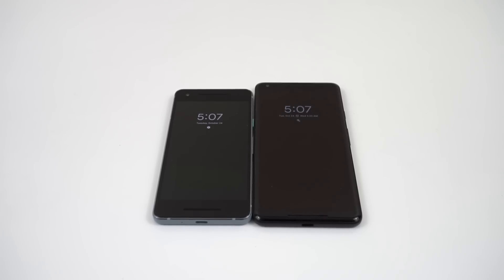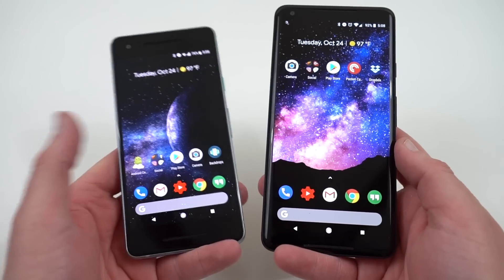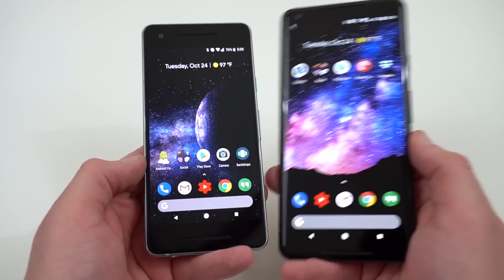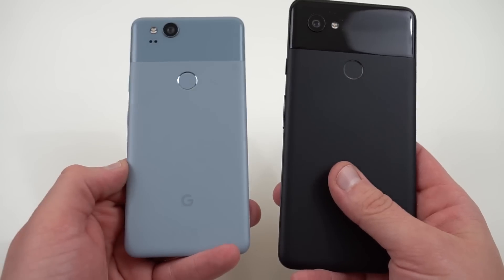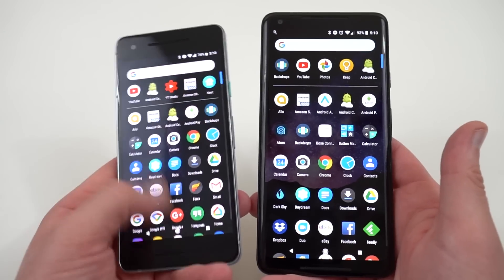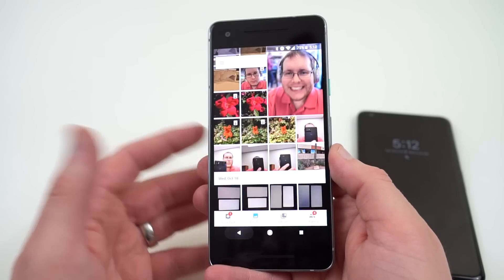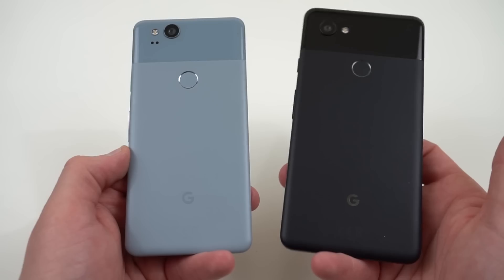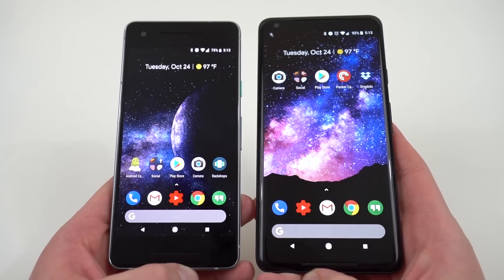Pixel 2 vs Pixel 2 XL: Which Should You Buy After Displaygate?